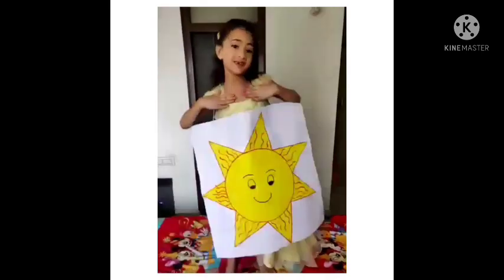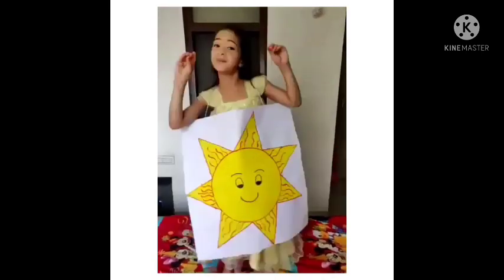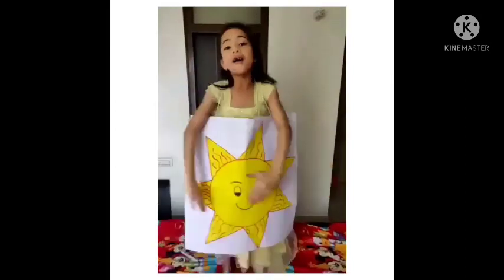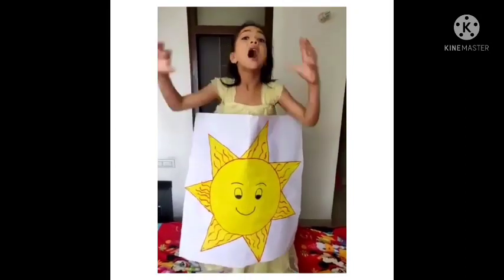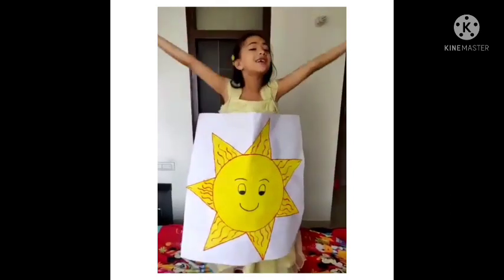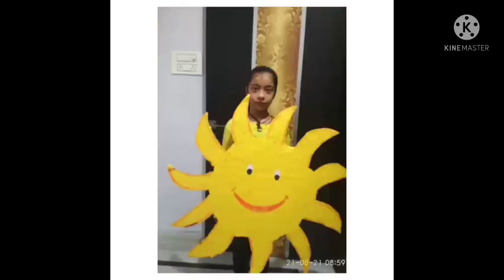Role Play Activity in Grade III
To develop the confidence and communication skill, Social Studies Department came up with an amazing activity for our little munchkins of Class III i.e Let's Explore in & out!

It was a role play activity in which students performed virtually by choosing any one topic given.

Topic of the activity was "The Earth and The Solar System (planets,Sun,Stars,Moon)"